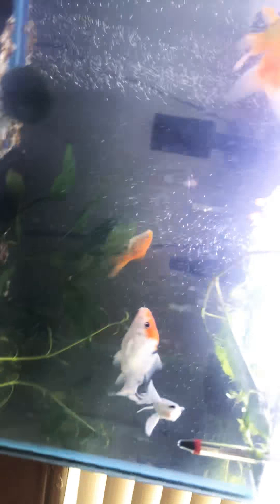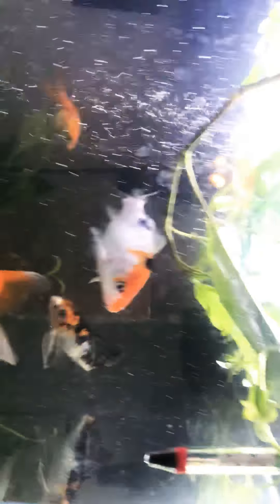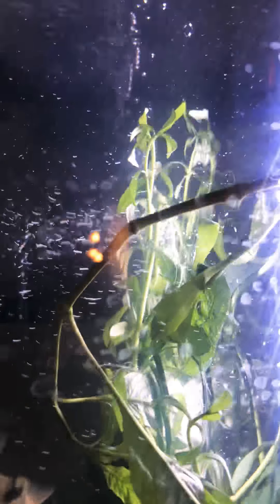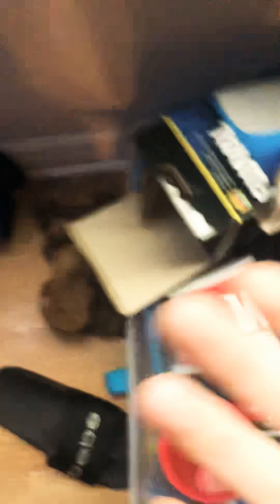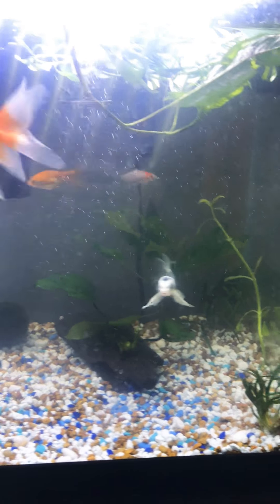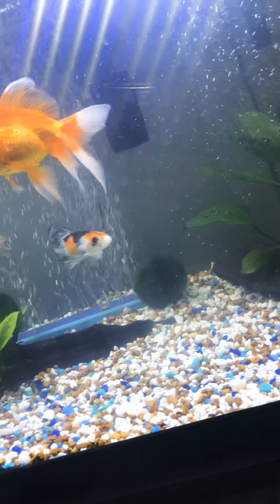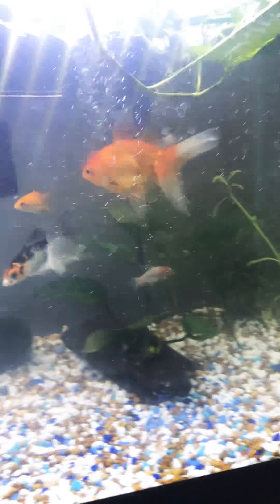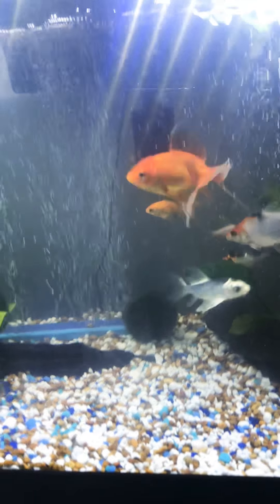Goldfish and koi update part 2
Koi and goldfish tank update